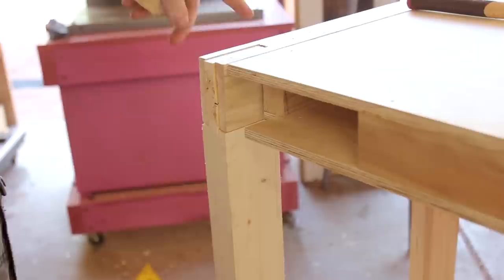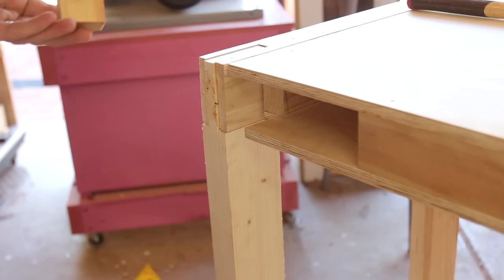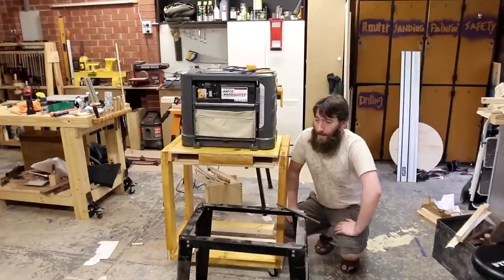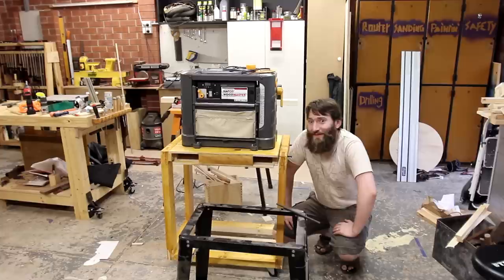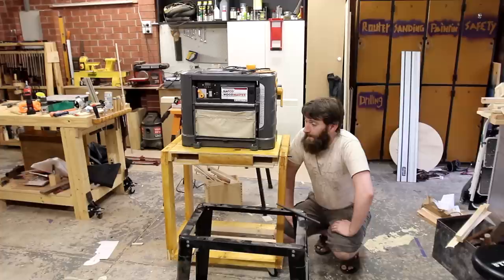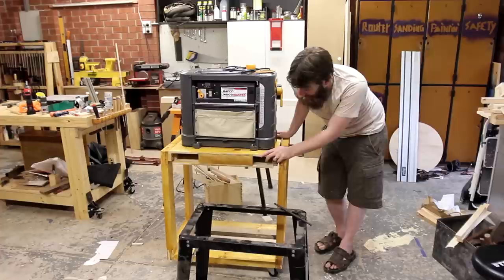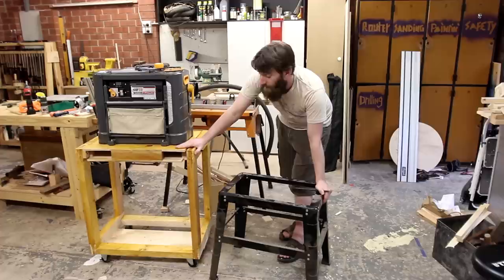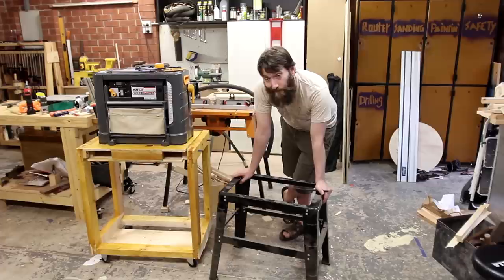040 - Fliptop woodworking tool cart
A little light on details this week as temperatures have soared to over 40c/100f in the workshop.

A fliptop cart to hold two tools in one floor space.

Music